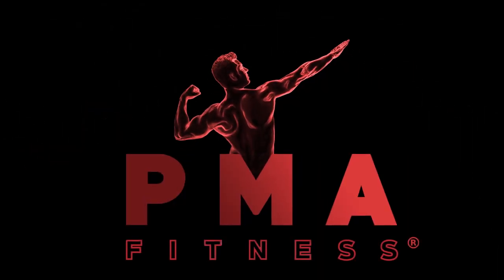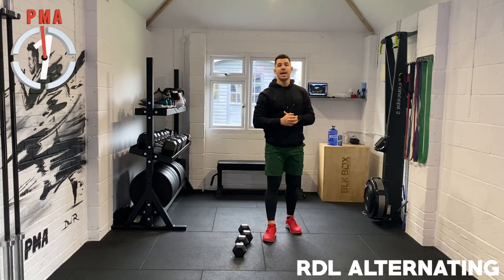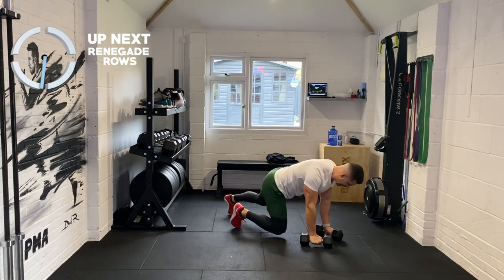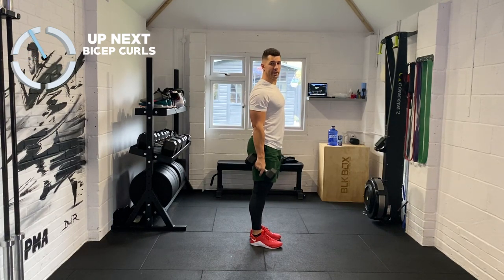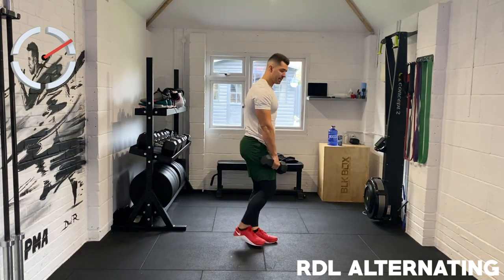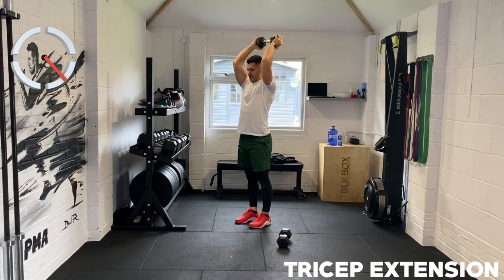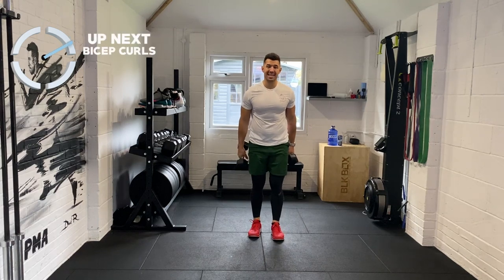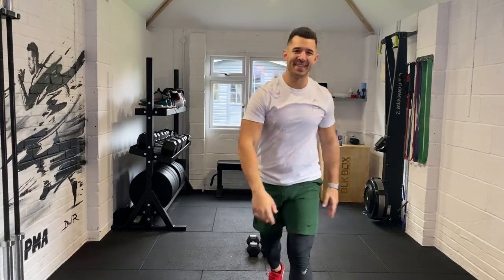20 MINUTE DUMBBELL FULL BODY HIIT WORKOUT || PMA FITNESS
In this workout we will be doing:
| 10 exercises | 40 seconds on 20 seconds rest | 2 rounds |

1.DEADLIFT HIGHPULLS
2.RDL ALTERNATING
3.SKIS
4.SHOULDER PRESS
5.TRICEP EXTENSION
6.RENEGADE ROWS
7.MODIFIED BURPEES
8.CLEANS
9.BICEP CURLS
10.THRUSTERS
Repeat!

Who is Faisal?
Celebrity trainer Faisal Abdalla knows a thing or two about transforming bodies, as the man behind popstars Ellie Goulding, Ella Eyre and Jorja Smith’s amazing physiques. Known as Mr PMA because of his infectious positive mental attitude, his years of experience as a master trainer for Nike and Barry’s Bootcamp mean he knows a thing or two about making you sweat. Just ask The Body Coach, Joe Wicks, who says, “Faisal will get you up on a Monday morning.” Named by press as one of the top 10 PTs in London and placed in the top 50 fitness personalities across the world, alongside the likes of Anthony Joshua, Conor McGregor and Usain Bolt, Faisal means business! He believes PMA is the key to unlocking the best version of yourself and that by learning to train your body as well as your mind, you’ll be well on the road to success. The question is, are you ready to sweat?!